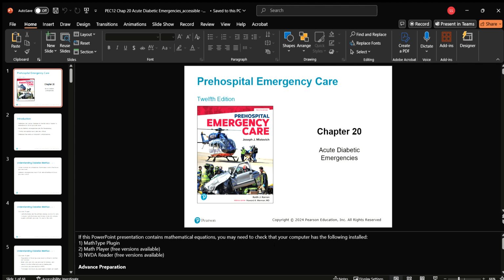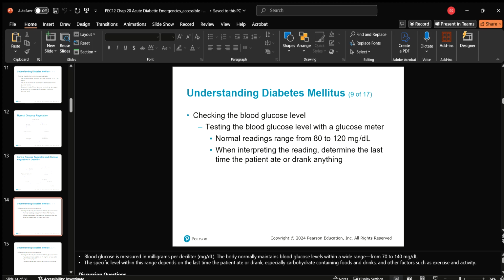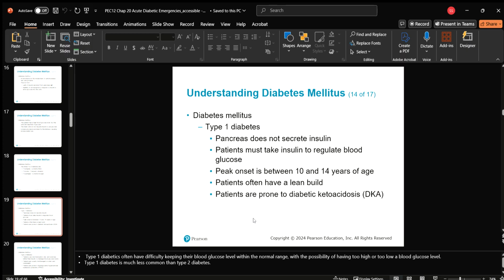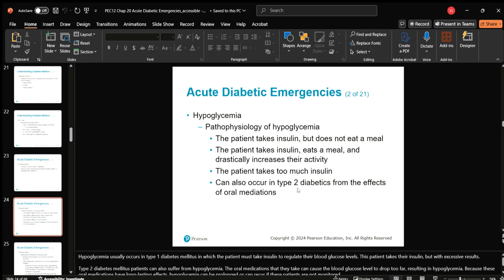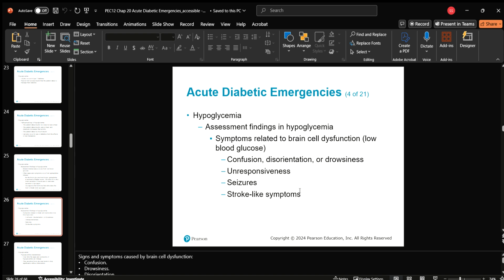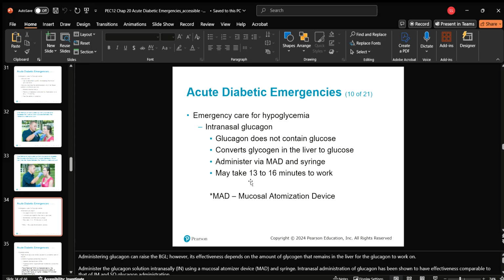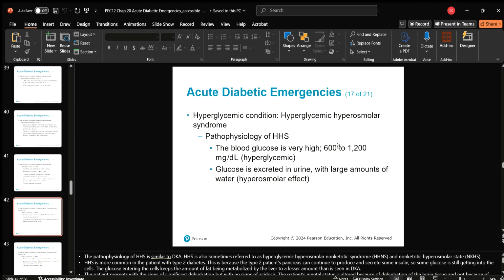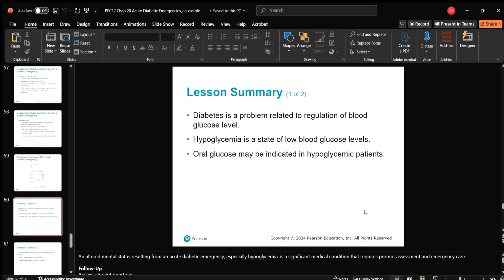PEC12 - Chap 20 Acute Diabetic Emergencies - EMT Study Hall (3 Mar 2025)